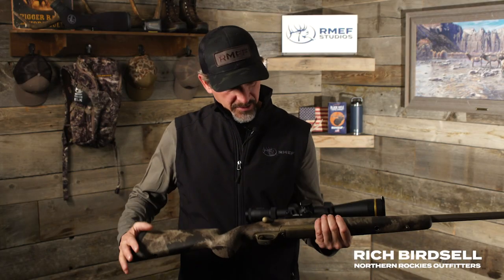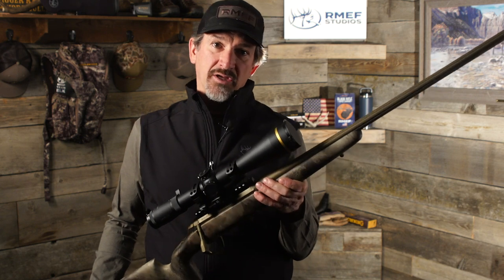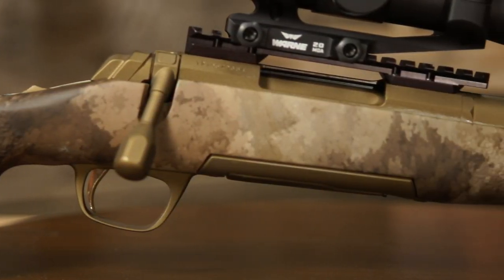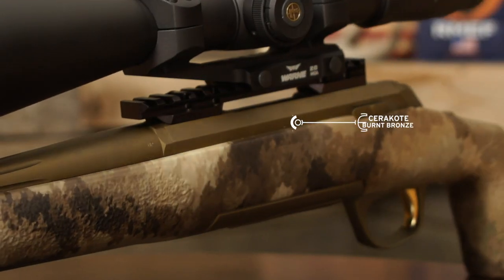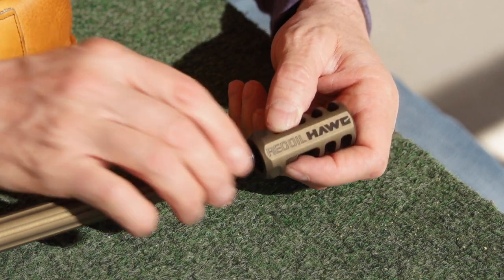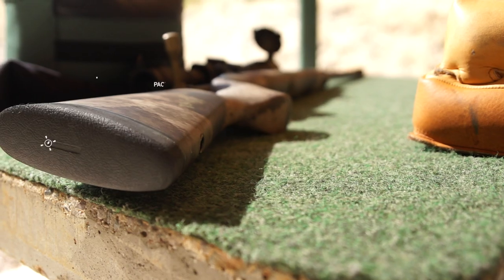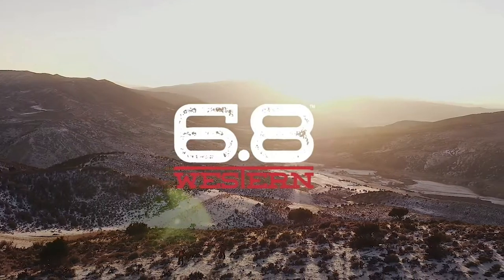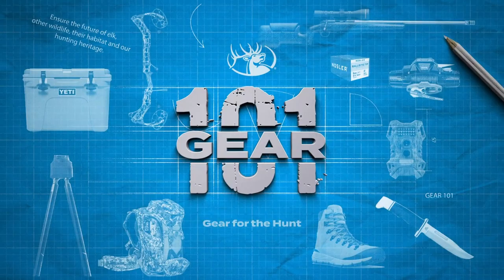Gear 101 - Browning Hell's Canyon Long Range McMillan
Already known for setting the industry benchmark in bolt-action design, the X-Bolt Hell’s Canyon Long Range McMillan model is no ordinary X-Bolt. Browning engineers placed the proven X-Bolt action into a McMillan Game Scout stock, battled-tested and proven durable by the U.S. Marines Corps.

The McMillan Game Scout is a sportsman-style stock with tactical long-range features such as a medium-sized forend with a straight comb butt stock that offers the shooter a platform so stout and solid, it allows you to have full concentration to attain maximum precision and accuracy.

Among other things, that translates to a smooth transition for shooters used to a tactical stock but prefer more of a compact hunting stock.

Other highlights include a comfortable vertical pistol grip with thumb shelf and texture panels that give it a grippy and confident feel. And it's coated with an exceptional A-TACS  A-U or arid-urban camo pattern, exclusive to Browning.

A tough, durable and attractive Cerakote burnt bronze finish coats the action, extended bolt handle, trigger, trigger guard and free-floating, heavy contour fluted barrel. The 26-inch barrel features 5/8ths inch-24 TPI suppressor threads and is capped off with the all-new recoil hawg muzzle brake that reduces recoil up to 73 percent. When combined with the Pachmayer Decelerator recoil pad, it will make your .300 win-mag feel like a .243.

Other standard features include quick-detach cups for a sling, a swivel stud for a bipod, a 20 MOA Picatinny rail, a crisp, three-level Feather Trigger, X-Lock scope mounts featuring four screws instead of two, a bolt unlock button for an added measure of safety, a fast cycling short 60-degree bolt lift, detachable rotary magazine and Inflex technology that provides a direction deflection of recoil forces.

It also comes in the brand-new 6.8 Western Cartridge – which Winchester touts as the ultimate do-all cartridge for big game hunting.

All that translates into a better rifle for elk hunting and recreational shooting. Available in a wide range of calibers, you can shoulder the X-Bolt Hell’s Canyon Long Range McMillan for an MSRP ranging up to $2,400.